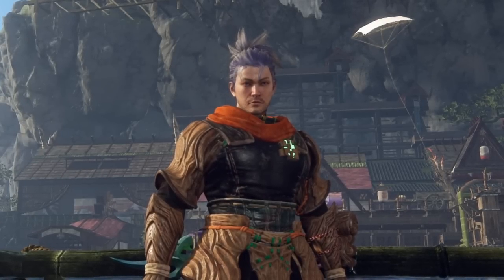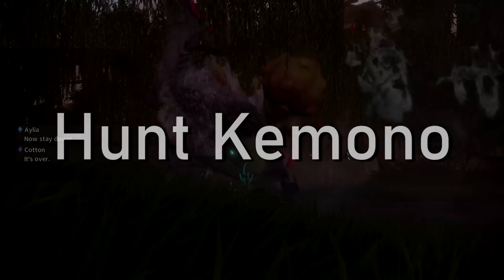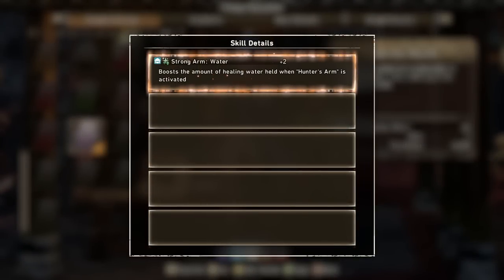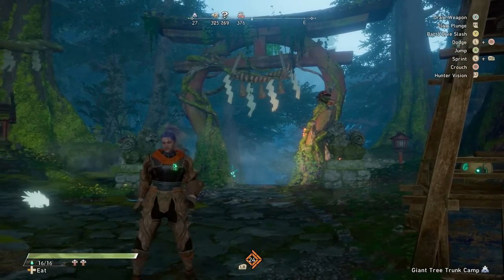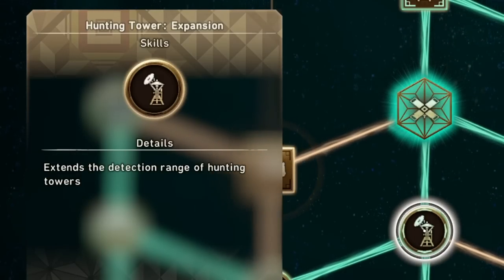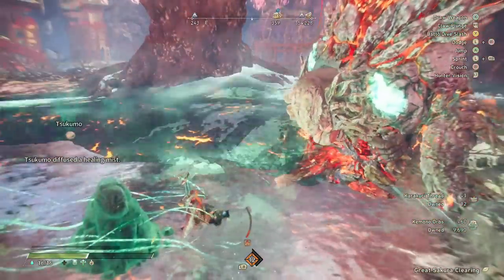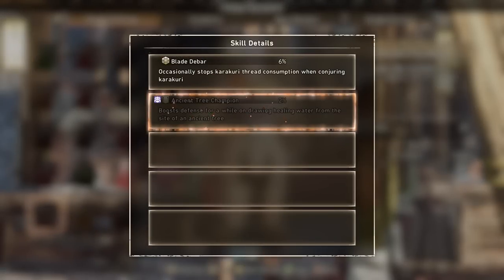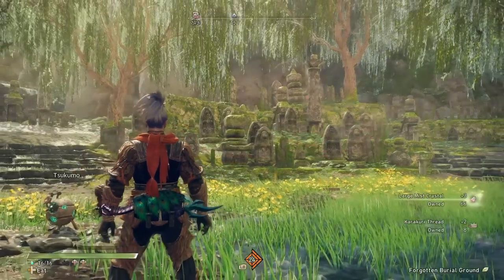How to Get 5 PERFECT Talismans Past - Fast Farm Guide & Talisman Skills Explained - Wild Hearts!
Talismans are RNG and quite a grind but you can make it easier! Enjoy!